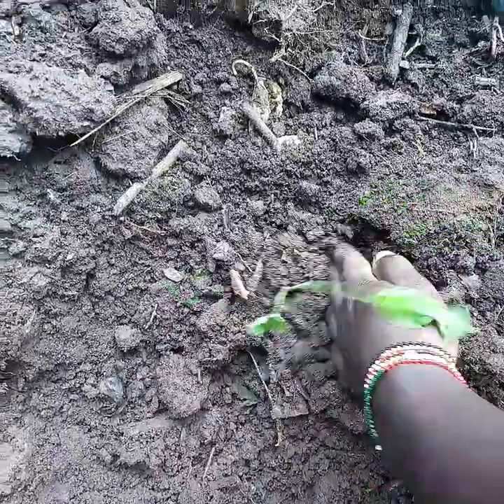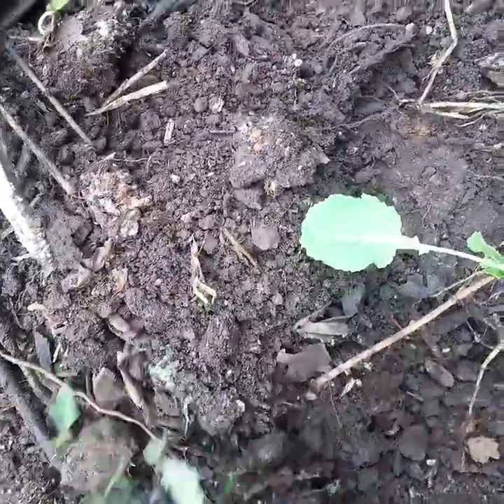Planting Sukuma Wiki in the Village || A day with me in the garden ||LynCaren